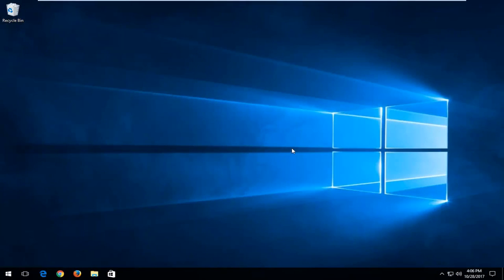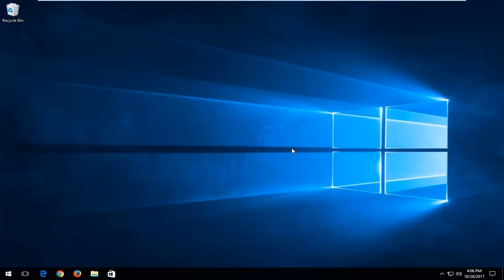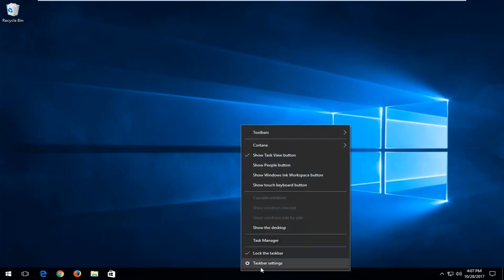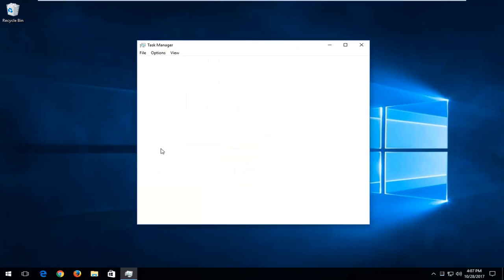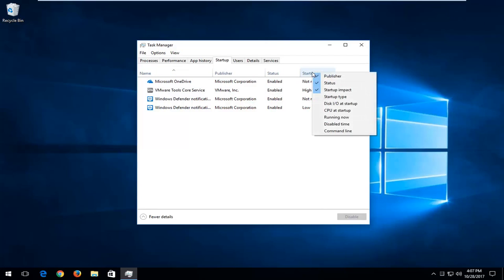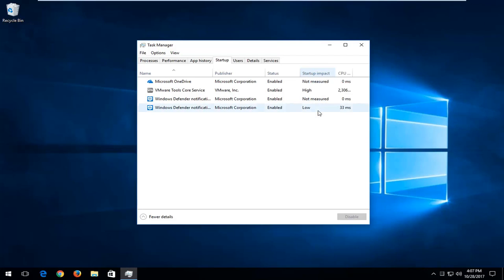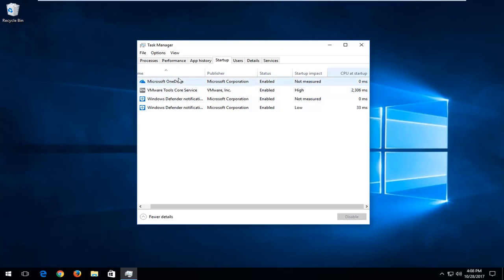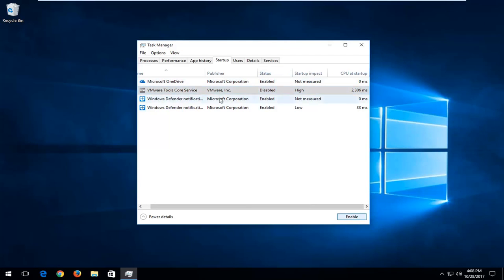Fix Booting Takes a Long Time in Windows 10 [Tutorial]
This tutorial will aid you guys in starting your computer faster by identifying startup programs that may be unnecessarily slowing down your computers boot time. By modifying a few simple startup settings of Windows 10, it can be possible to improve the performance of Windows 10 by a noticeable degree.